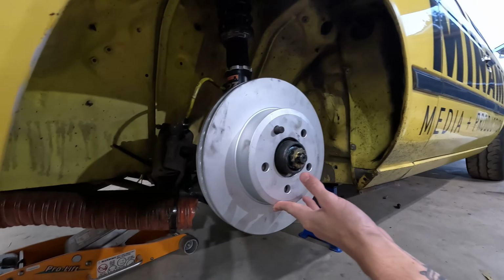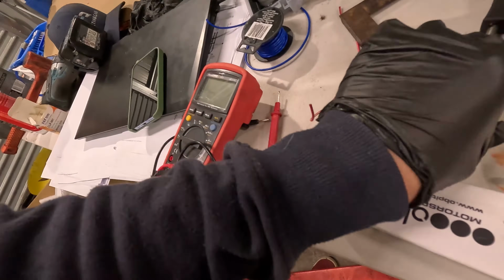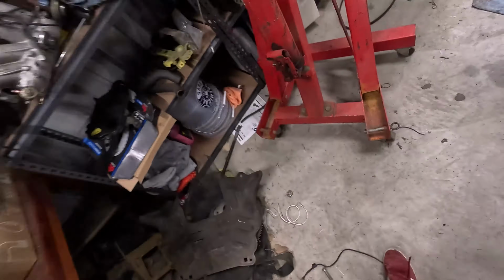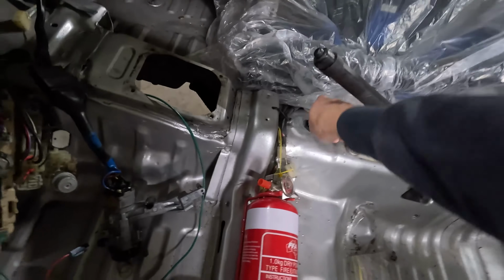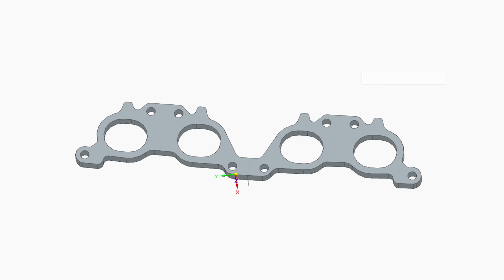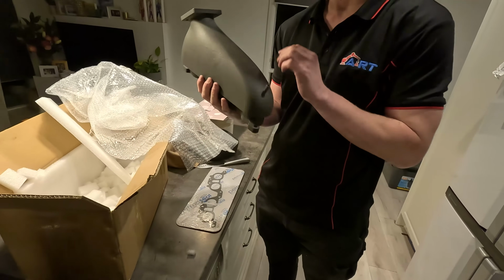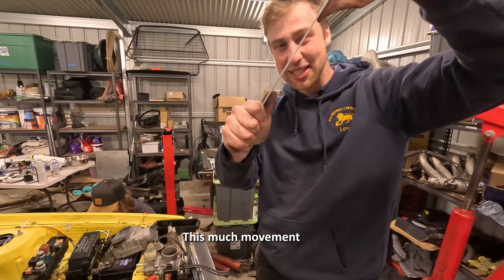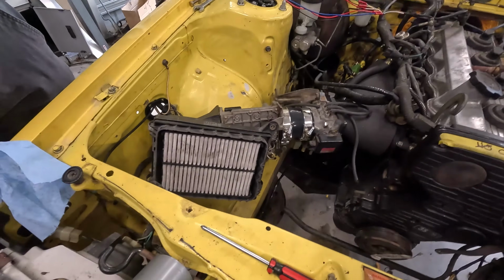Cheap Big Brakes + 3D Printed Intake | SubPar Endurance Racing Episode 5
SubPar Endurance Racing Episode 5: On today's episode SubPar Automotive do work they are proud of. This is extremely rare and should not be considered the new norm.